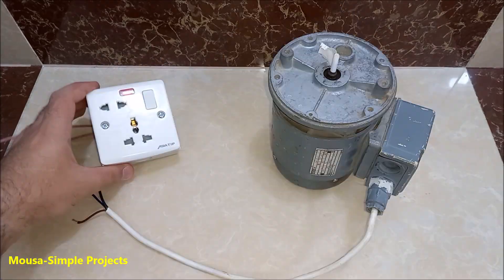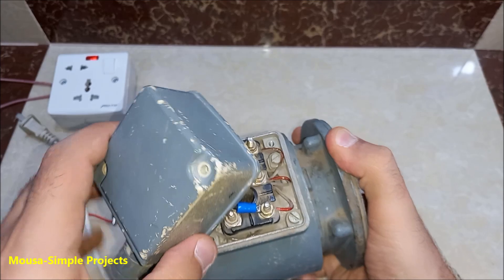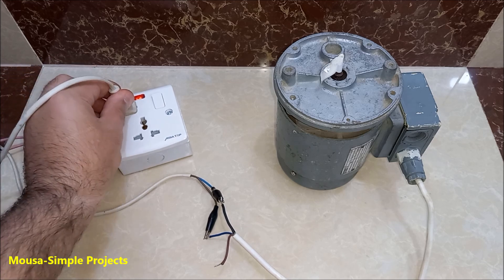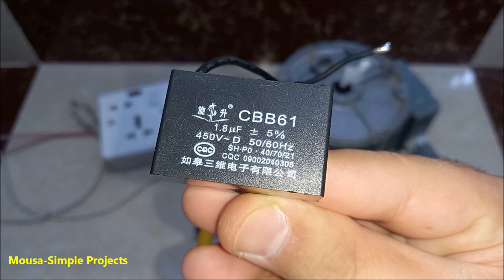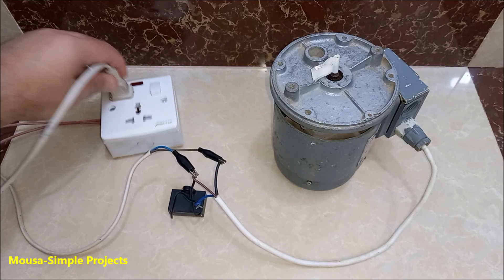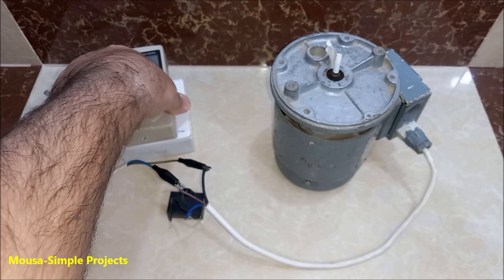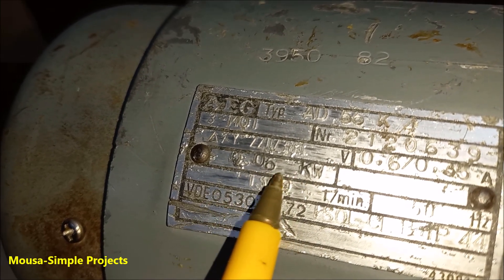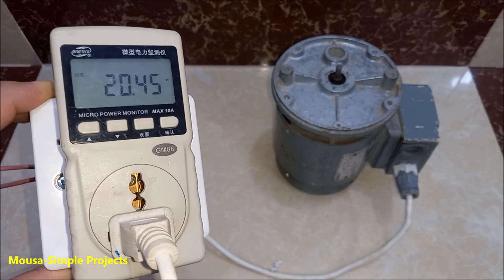How to Run 3 Phase Motor using Single Phase Supply / 3 Phase Motor using Single Phase Without VFD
3 phase motor
3 phase motor connection
3 phase motor wiring
3 phase motor startup
3 phase motor to single phase
3 phase motor starter connection
3 phase motor starter
3 phase motor to generator
3 phase motor wiring diagram